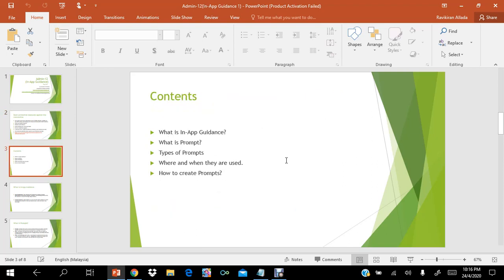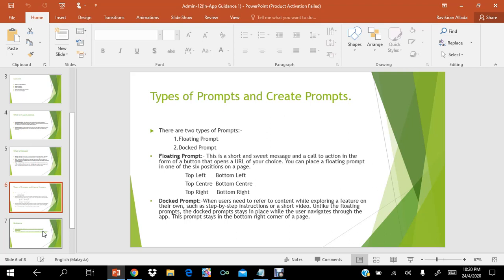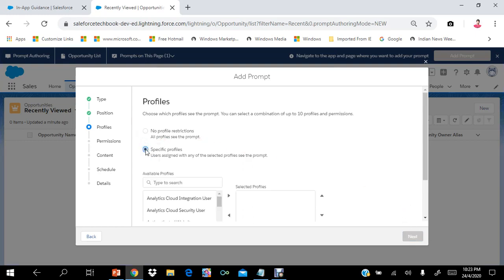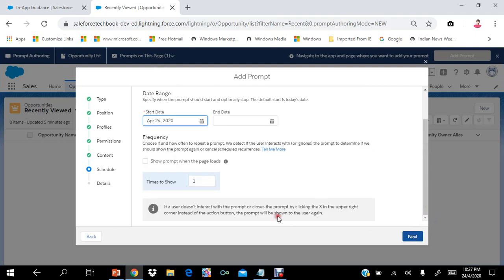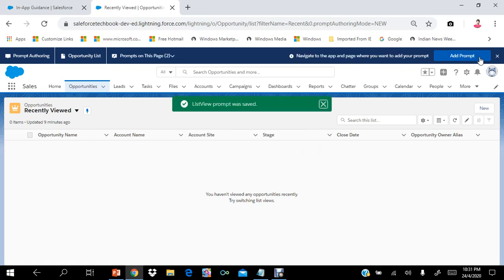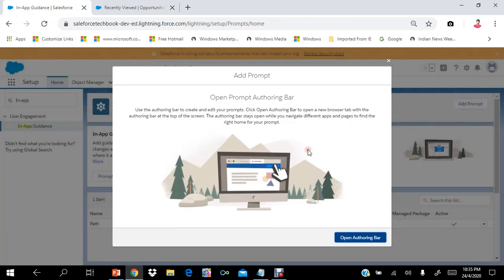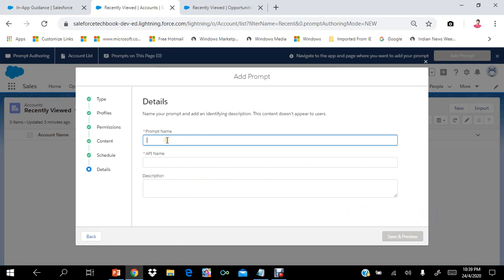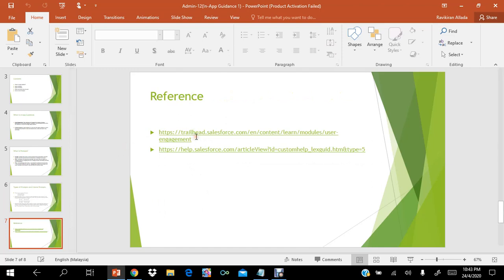Old(Admin-12) (In-App Guidance) (part-1)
It explains how to configure prompts along with different kinds of prompts.